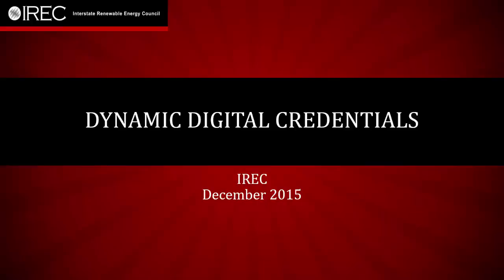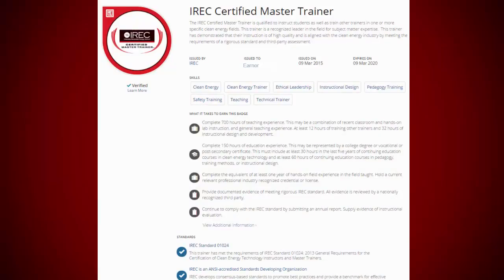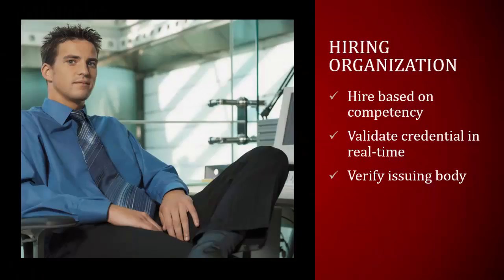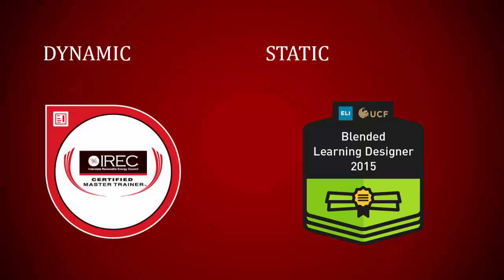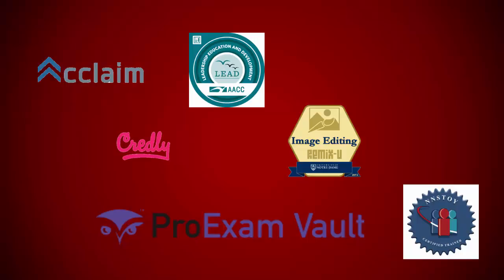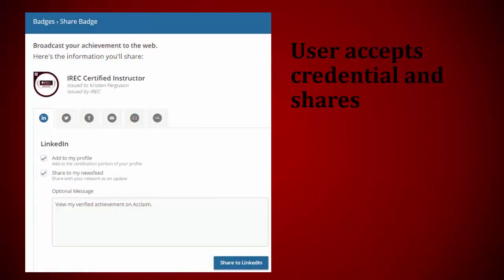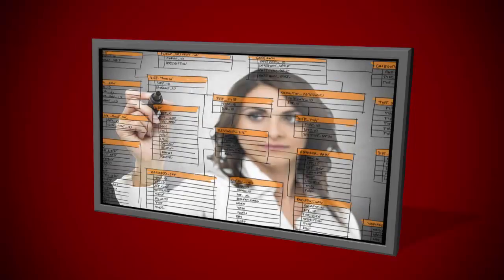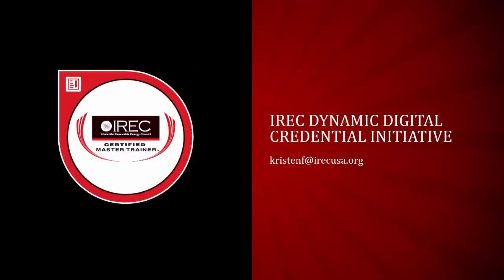IREC Dynamic Digital Credential Project: Case Study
Lessons learned from IREC's pilot digital credential project funded by the ACT Foundation.